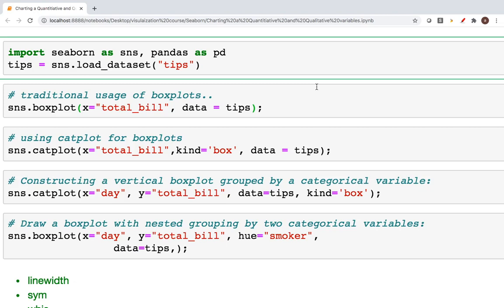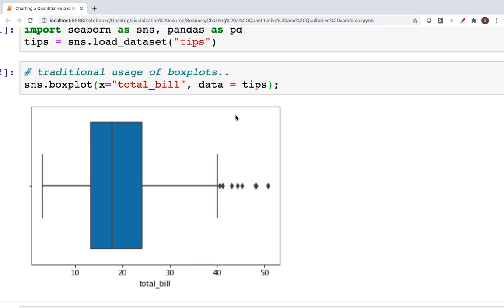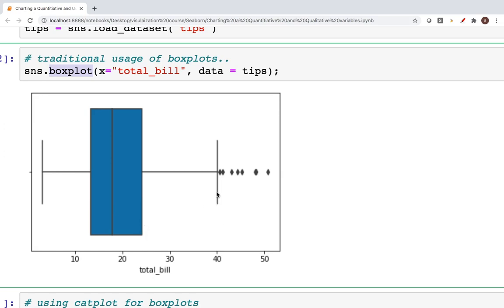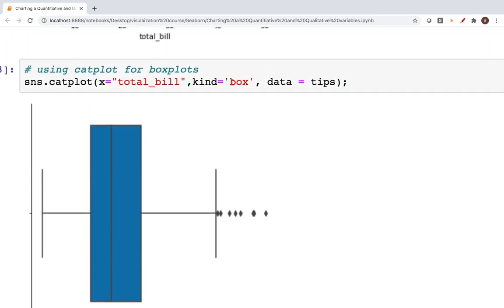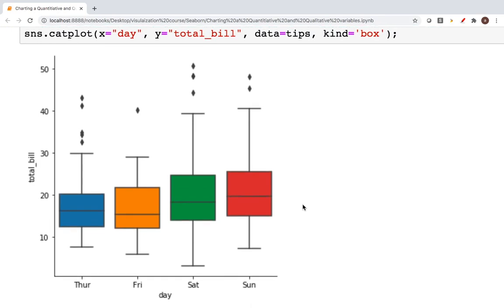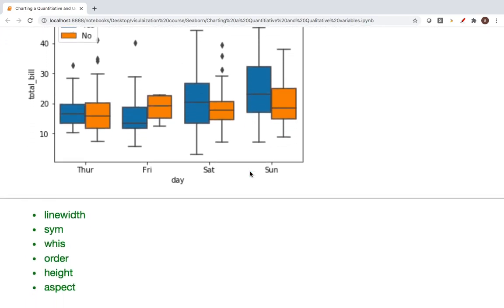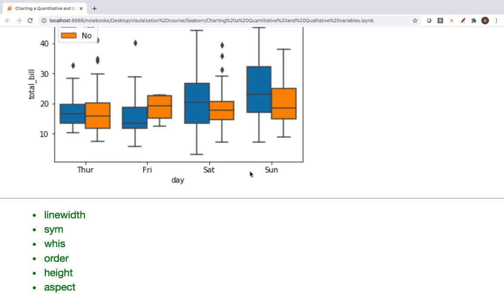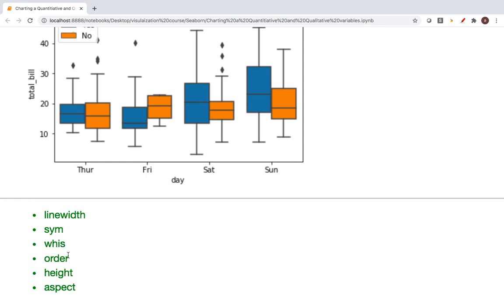Boxplot with Seaborn